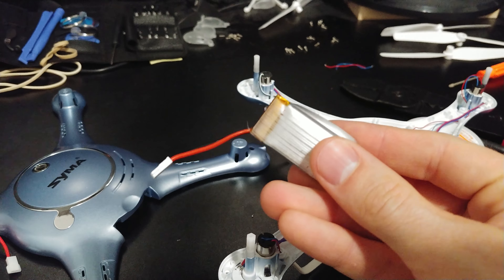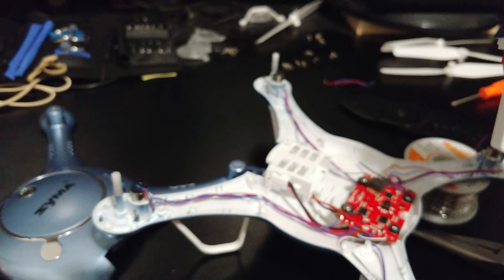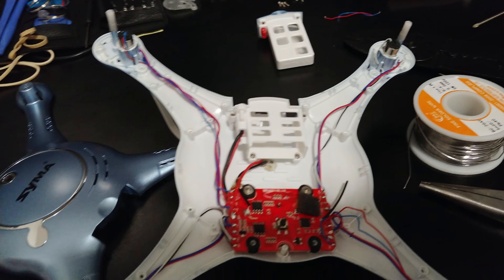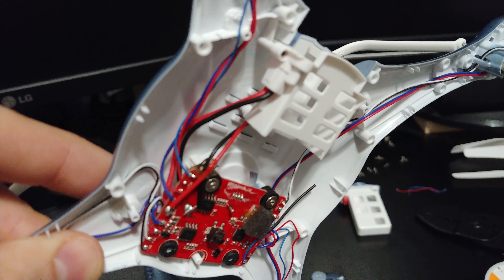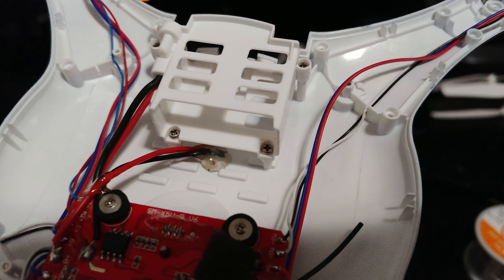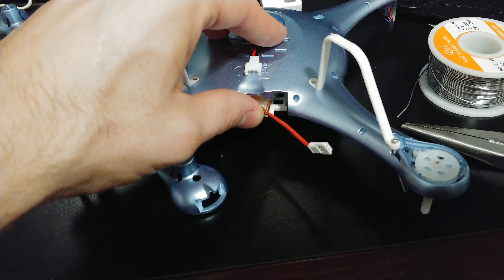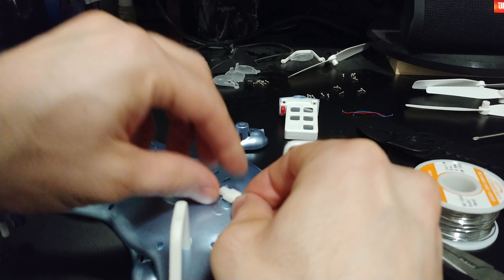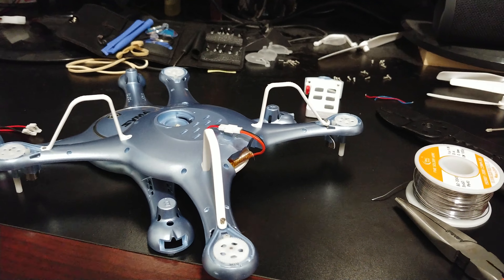Syma X5U Drone Mod to Accept Extra Batteries